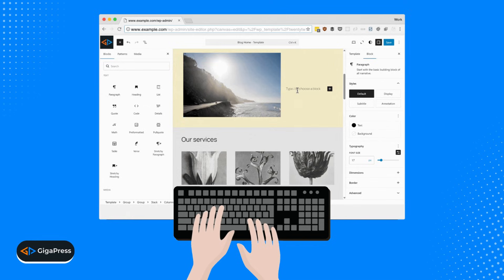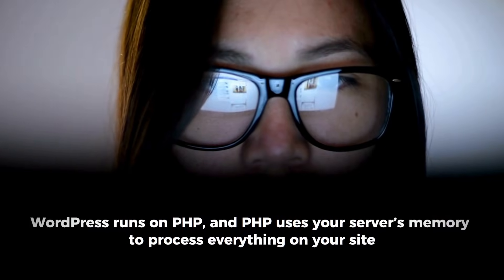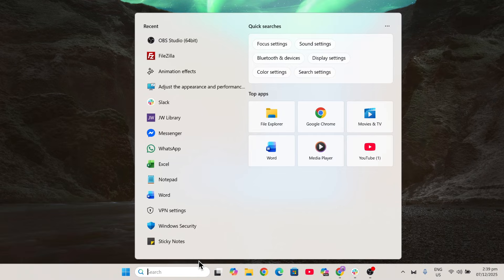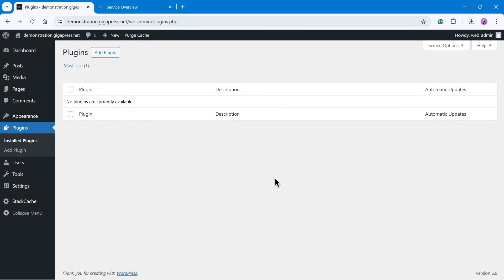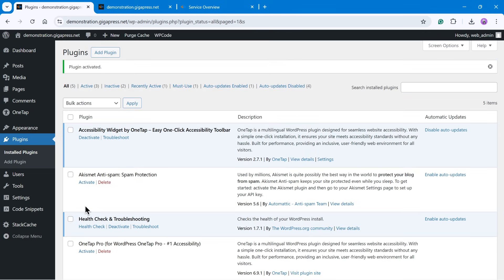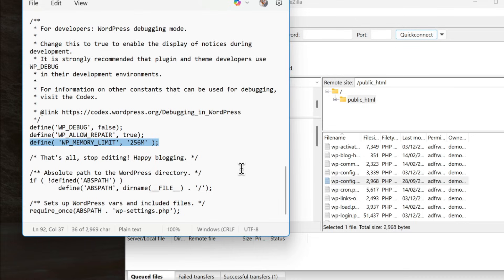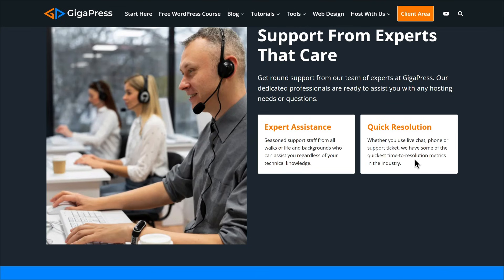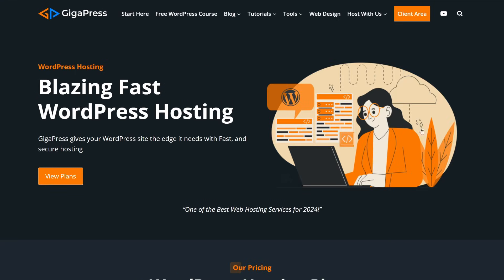How to Fix the WordPress Memory Size Exhausted Error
In this video, you’ll learn how to fix the WordPress Memory Size Exhausted error — a common fatal error that happens when your site runs out of PHP memory and suddenly stops working. This issue can block your WordPress dashboard, break pages, and interrupt your workflow, but the good news is it’s easy to fix. ↘️

I’ll walk you through the two simplest and most effective solutions, including disabling plugins via FTP to identify memory-hogging plugins, increasing your WordPress PHP memory limit using the wp-config.php file, and knowing when to contact your hosting provider if server limits are involved.

🤖 Learn how to build a WordPress website from start to finish with our free course

Time Stamps 👇
00:00:00 — Intro
00:00:33 — What Causes the Memory Size Exhausted Error
00:00:59 — Disable and Reactivate Your Plugins
00:02:13 — Increase the WordPress PHP Memory Limit
00:02:59 — Contact Your Hosting Provider for Help
00:03:10 — GigaPress Web Hosting
00:03:37 — Outro